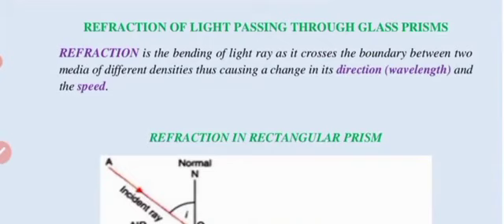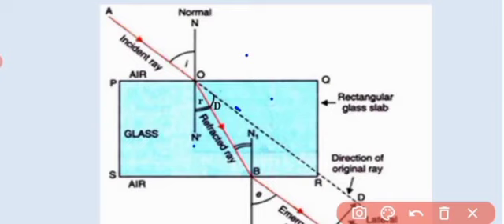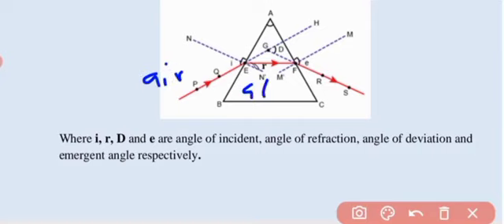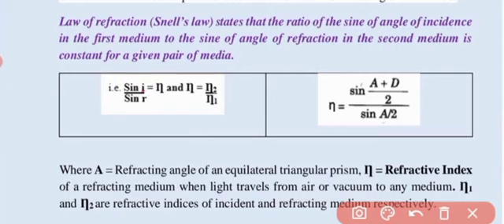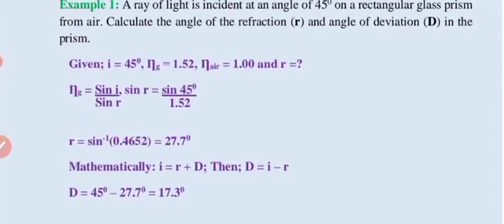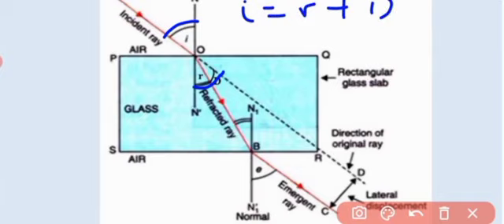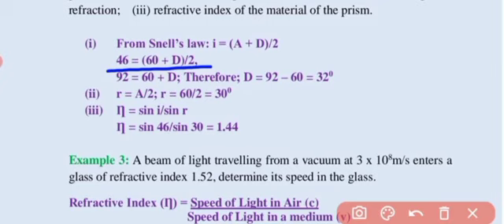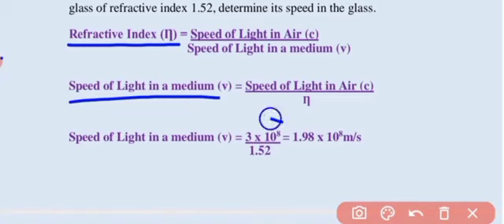WAEC, NECO, GCE and UTME Past questions solutions (REFRACTION THROUGH GLASS PRISMS)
Tips to successfully solve problems related to Refraction through Glass Prisms.

WAEC, NECO, GCE and IGCSE approach.